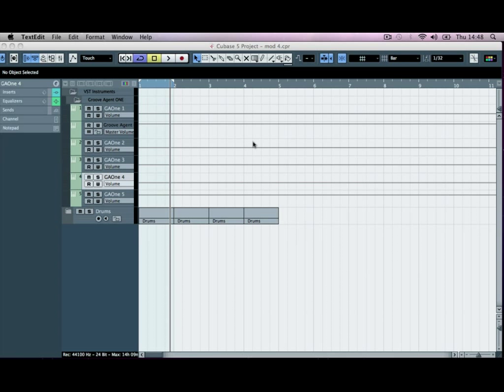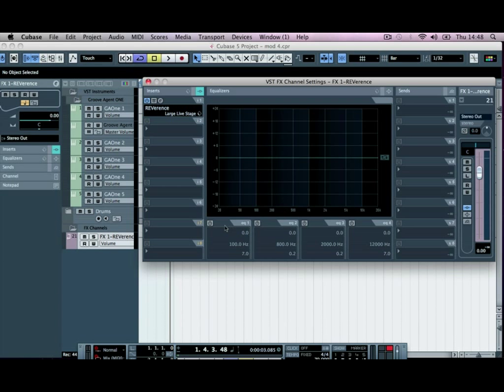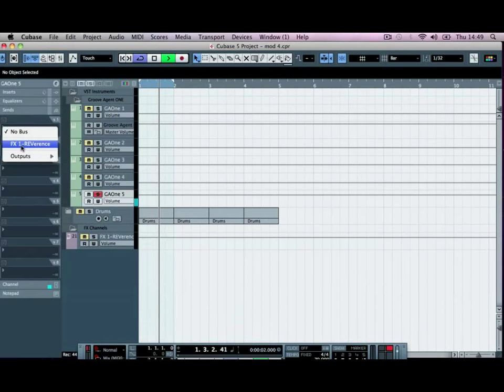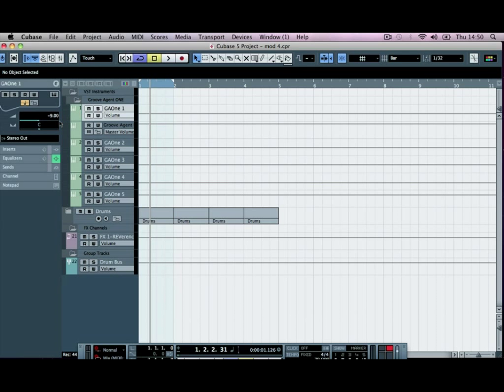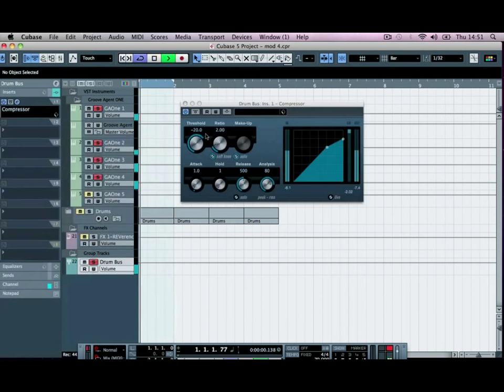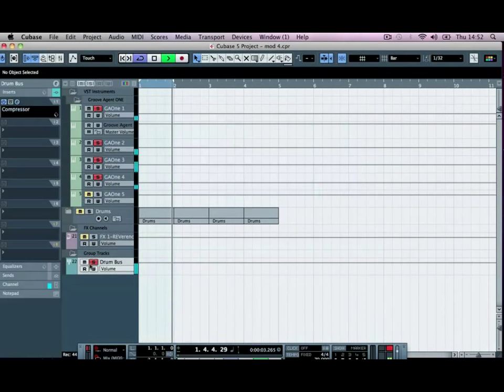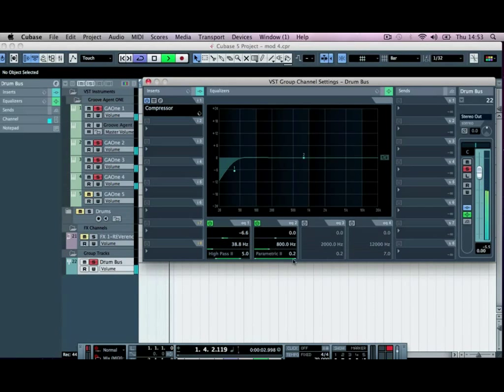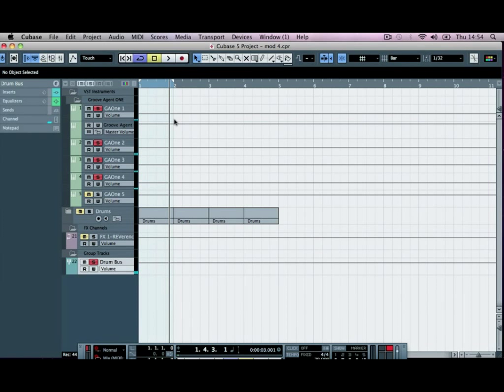How to Make Dubstep with Cubase - Drum Group And EQ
Group together the drum parts using a Group Channel Track, then use
compression on the group track to control the dynamics